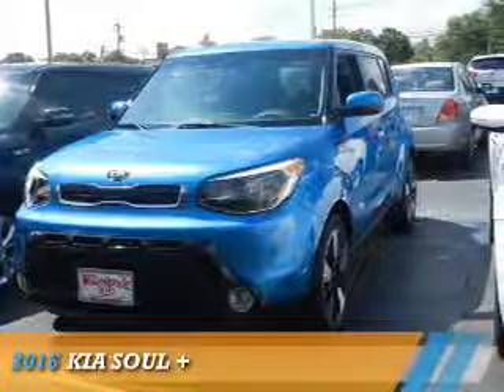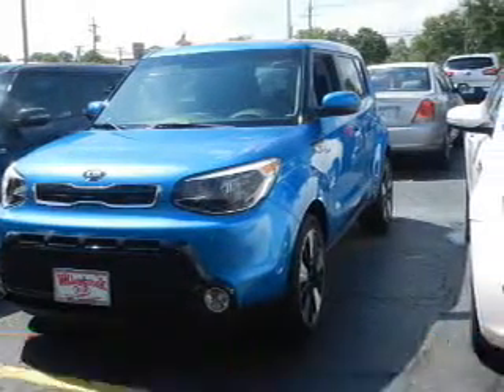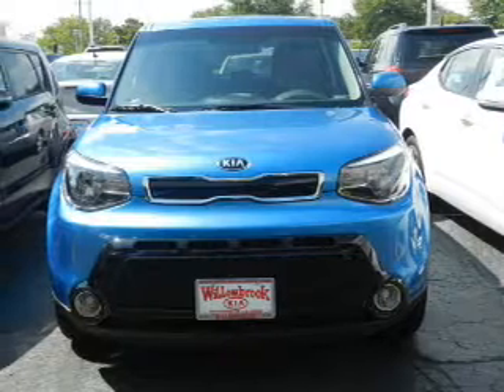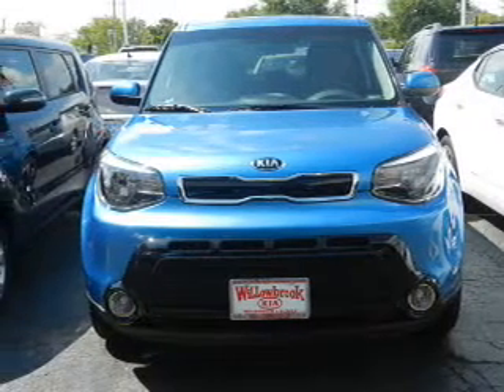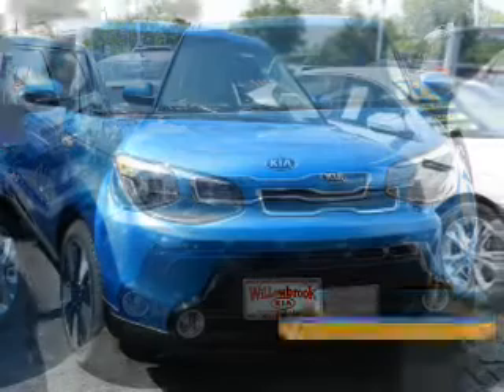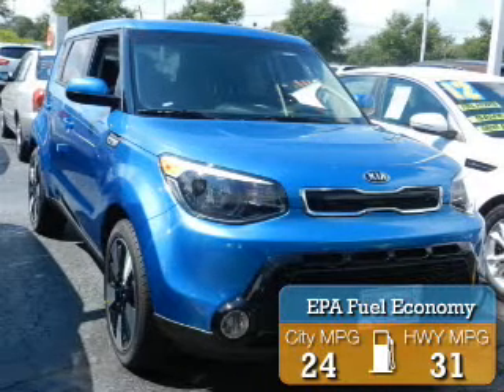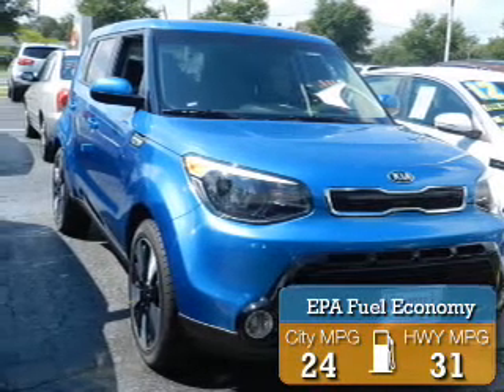2016 Kia Soul GK1673 - Willowbrook IL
Phone:
Year: 2016
Make: Kia
Model: Soul
Trim: +
Engine: 2.0 liter 4 Cylindercylinder
Transmission: Shiftable Automatic
Color: Blue
Mileage: 4
Address:
7301 Kingery Hwy
Willowbrook, IL 60527
VIN:KNDJP3A50G7397383